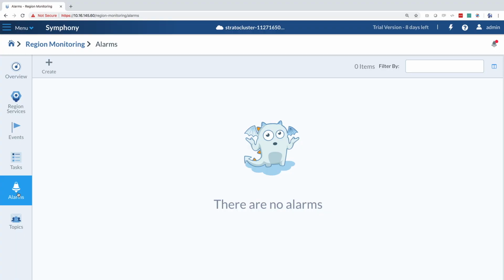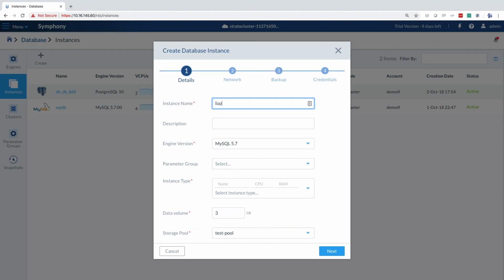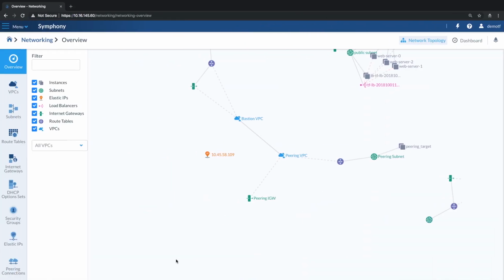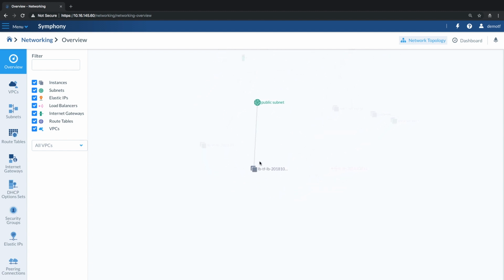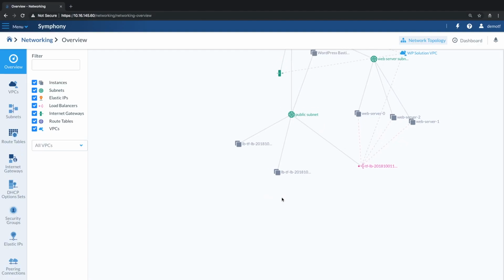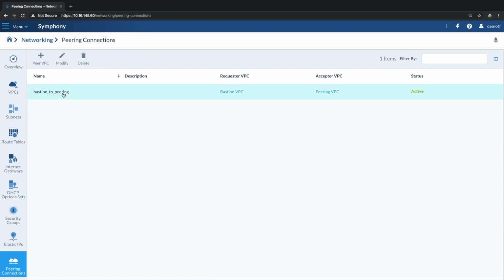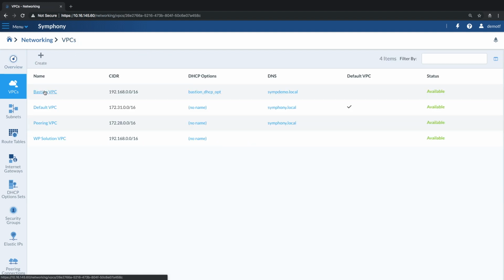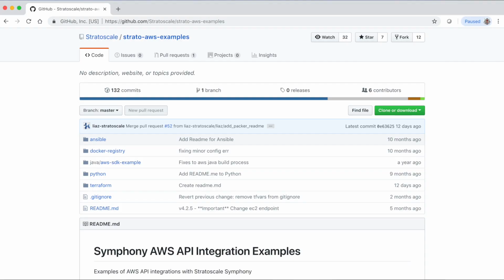Symphony 5.1.1 Platform Update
Symphony has evolved tremendously over that last several releases, and version 5.1.1 makes us particularly proud. This release is all about reliability at scale and the ability to manage a high degree of parallelism.

When we do large scale deployments, using tools like Terraform, multiple instances get spawned simultaneously. We have been adding more and more capabilities to address this scale requirements and in this new version 5.1.1 you will see a record ability to support a high degree of parallelism on all DevOps operations. This is a huge improvement, especially compared to legacy environments.

There are many new features and capabilities, you can read all about them in our knowledge center: but here are the main ones:

Database Service: added remote replication capabilities so that users can define a database instance as master or slave for replication purposes. This capability is not limited to Symphony – users can define replication from any master on any platform including AWS, Azure, Google Cloud Platform,etc.

Metrics Alarm Service: users can now define new alarms based on metrics. Alarms are triggered to alert on threshold crossing.

Notification Service: this release introduces a notification service that is API compatible with AWS SNS.

Load Balancer Service: to avoid a single point of failure, Symphony now offers a highly available load balancer service. Two instances of a load balancer provide the necessary redundancy.

Compute Service: significantly improved VMs' API performance and parallelism support. System can now run multiple complex Terraform templates and deploy hundreds of VMs in parallel. This version also added support for asynchronous delete VM operations. This lets users perform large scale deletion of VMs in a short time.

Identity and Access Management Service: added support for pagination when fetching many users, allowing Symphony to support a large scale directory service. We also Reduced the number of concurrent connections to the LDAP server, reducing load from the LDAP server itself.

Storage: This release introduces a new underlying storage engine based on Ceph Luminous version 12.2.7. The storage system continues to function as it did previously with no functional difference.

Networking: Added VPC peering to enable users to create direct IP connectivity between any two VPCs, according to the Symphony permission scheme. We also added DNS management for VPC to enable users to view and change DNS A records for VMs, directly from the VPC management section.